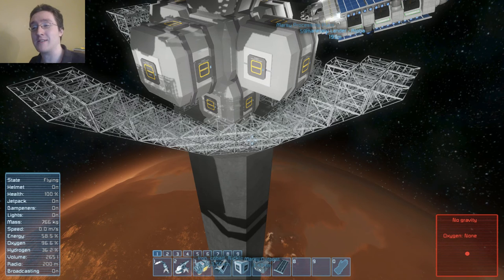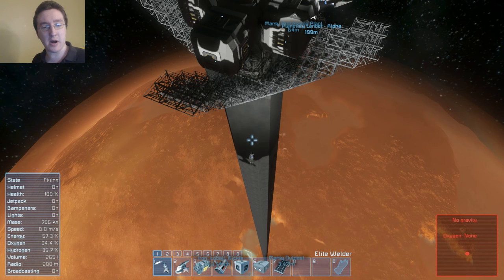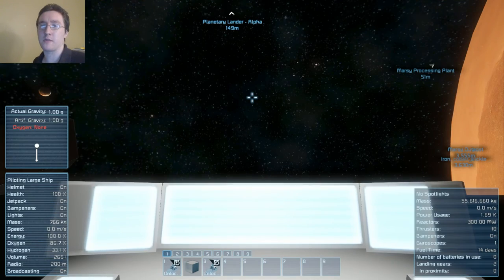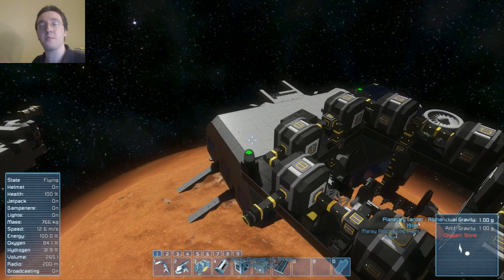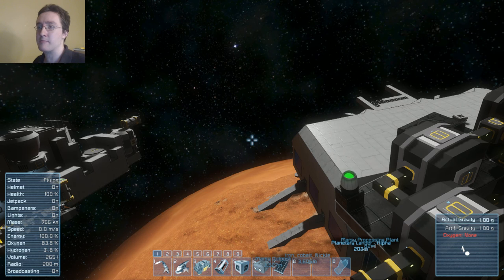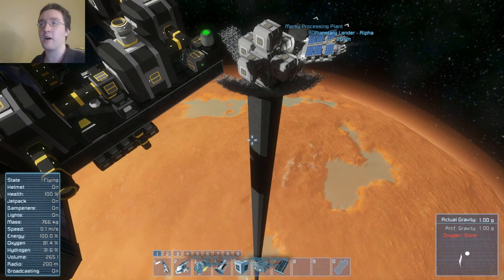Space Engineers - Project Management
Just some general tips on how to manage your various projects.